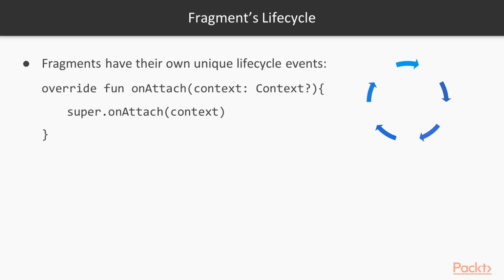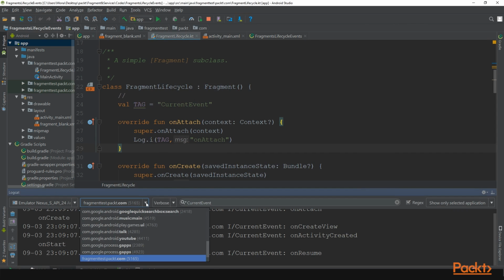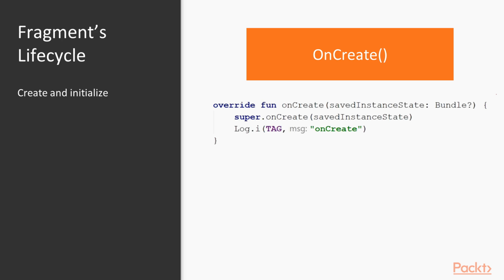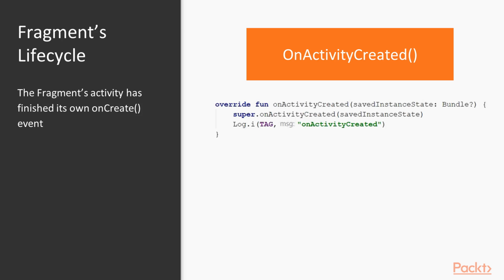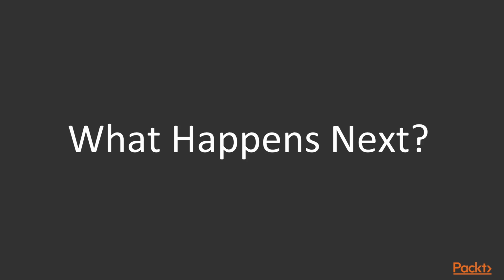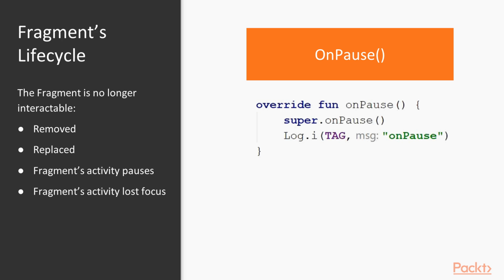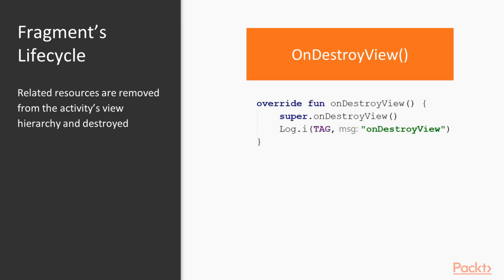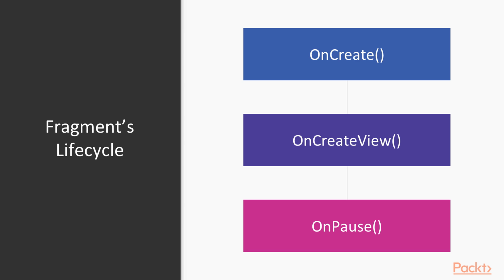Hands-On Android Application Components: Handling Fragment’s Lifecycle | packtpub.com